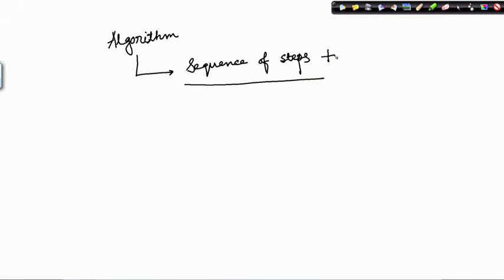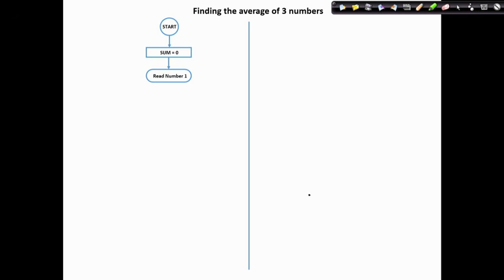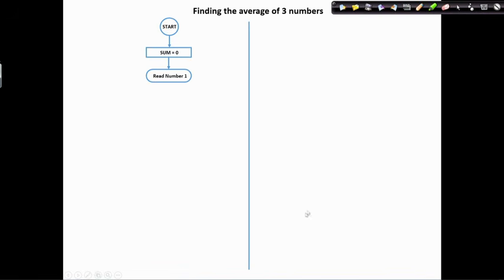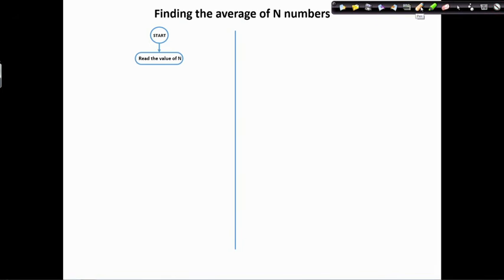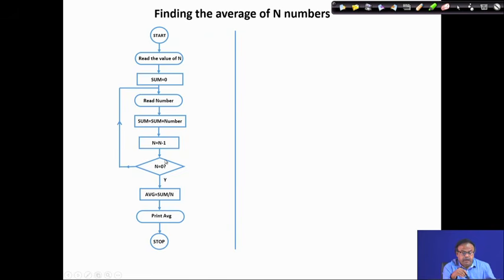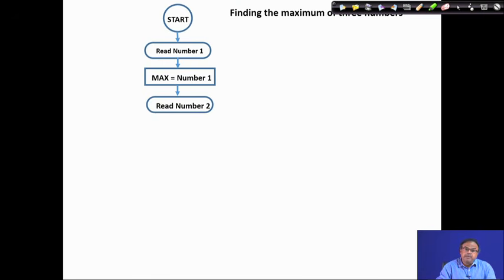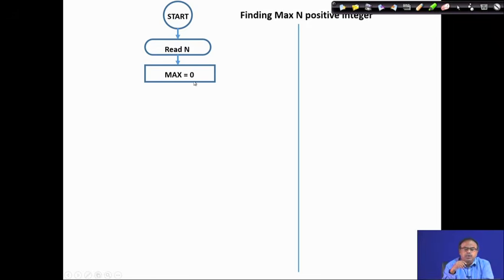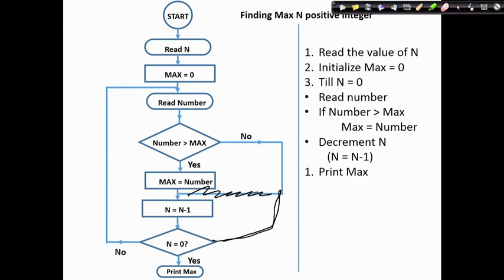Flow Chart and Pseudocode